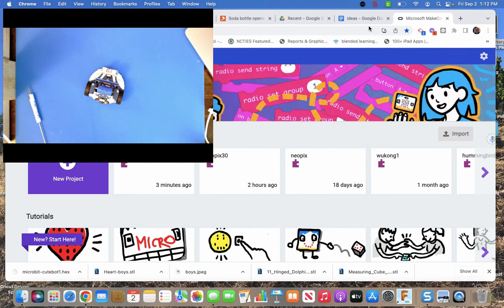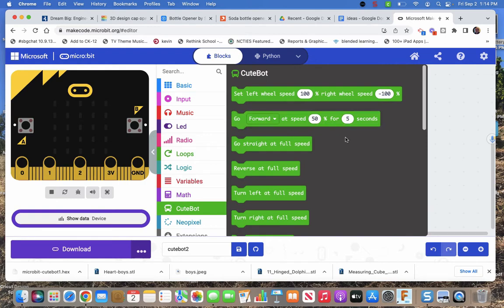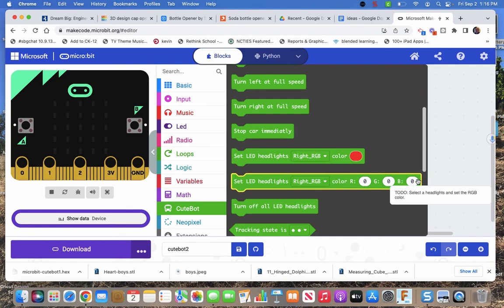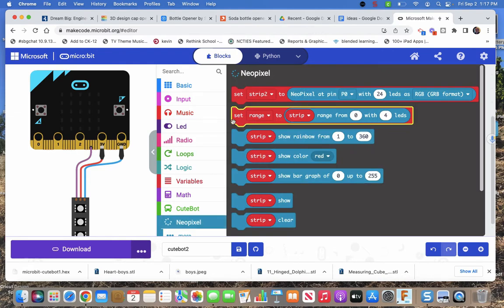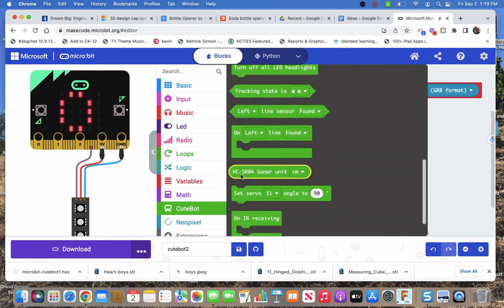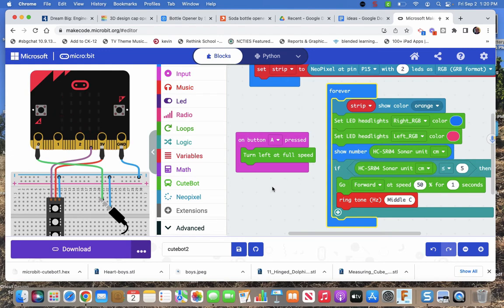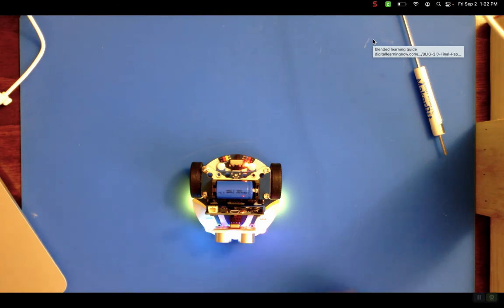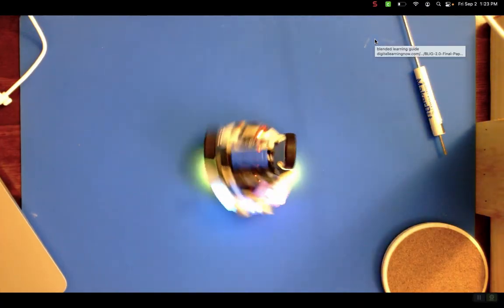CutebotFirstCode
first code with the Elecfreaks Cutebot and MakeCode for the micro:bit